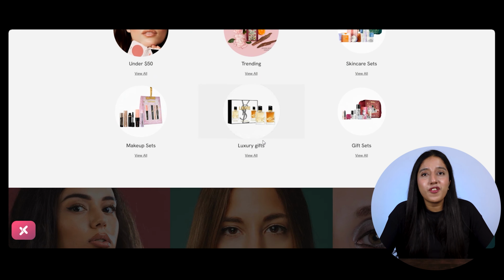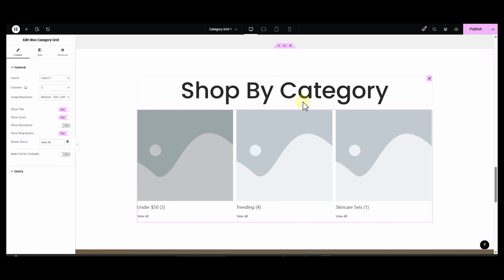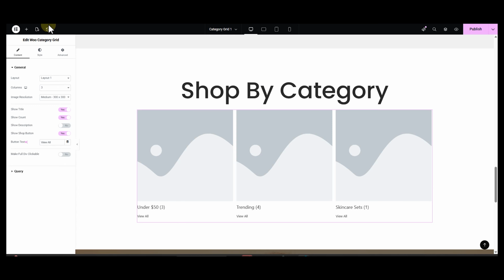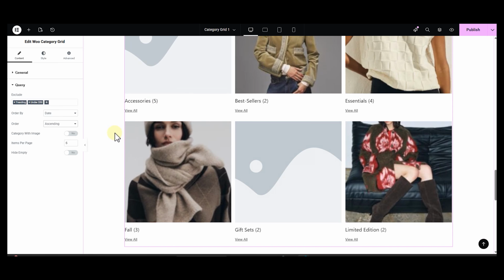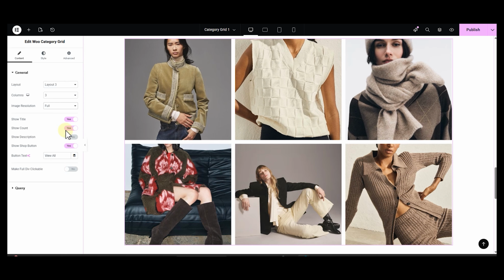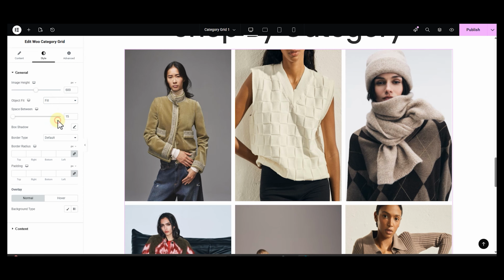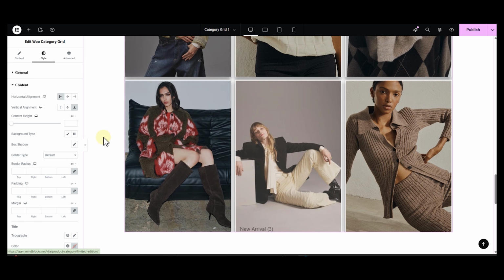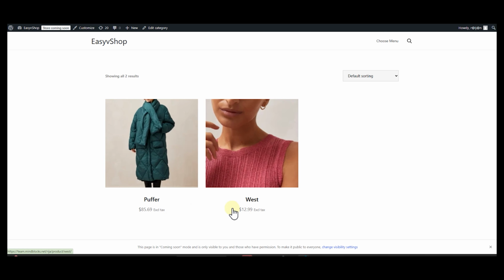Create a WooCommerce Category Grid in Elementor (FREE & Easy)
Learn how to create a clickable WooCommerce category grid in Elementor using the FREE XPRO Woo Grid widget.

Display your product categories beautifully with images, titles, and product counts—no coding required!

⏱ CHAPTER TIMESTAMPS:
0:00 - Intro
0:14 -  Install & Add the FREE Category Grid Widget
0:35 - Setting Up WooCommerce Categories & Images
1:20 - Designing Your Grid
2:55 - Pro Styling Tricks

Learn how to add a Woocommerce Category Grid Widget with our Step-by-step Documentation:

   • installation of XPro Elementor Addons [Pre...